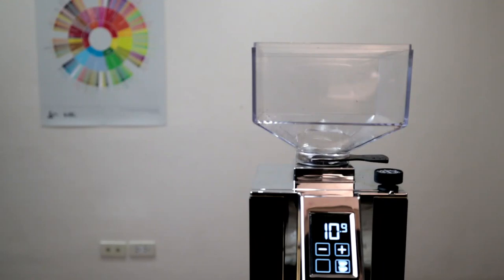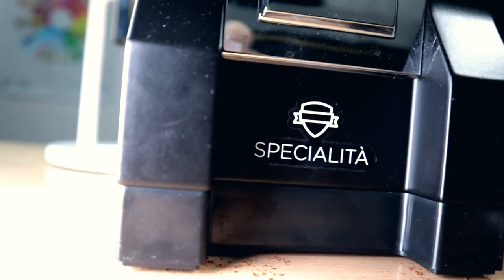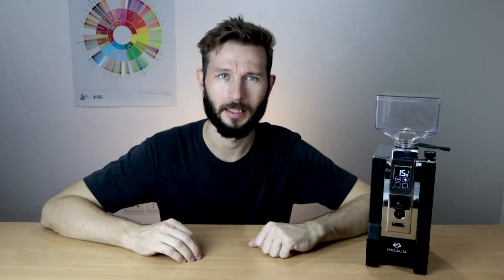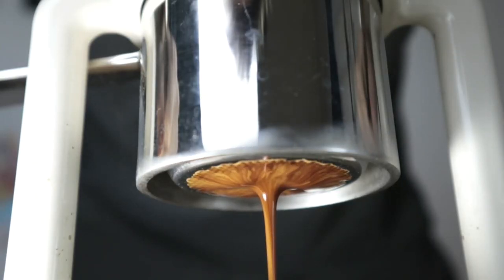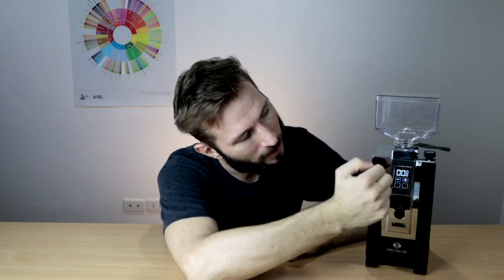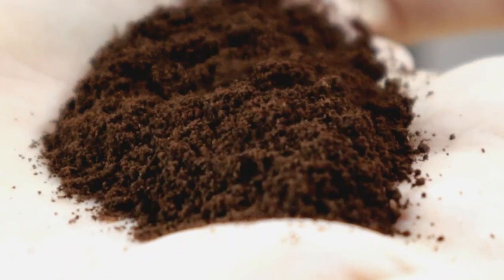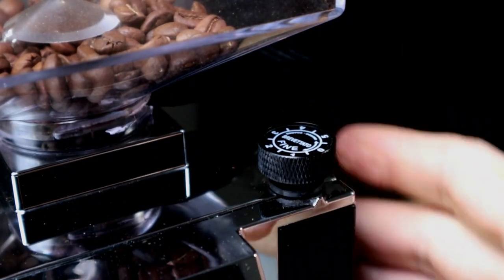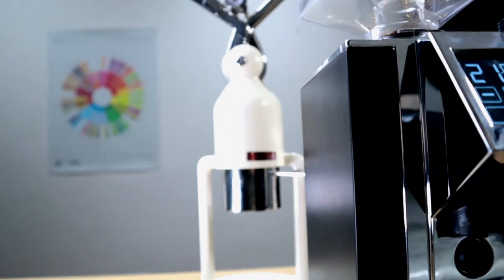Eureka Mignon Specialita Review: The best espresso grinder?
Why is this grinder so solid? In this review I'll explain why the Eureka Mignon Specialita has become so popular among legit coffee geeks.

PS: If you're curios about single dosing and grind retention, I can assure you that the Specilita really excels in those areas.

0:00 Intro
1:33 Design
2:31 Noise level
3:27 Single Dosing
6:11 Grind retention
7:36 Dosing funnel Mod
9:25 Grind Quality
11:37 Cons
12:21 Verdict